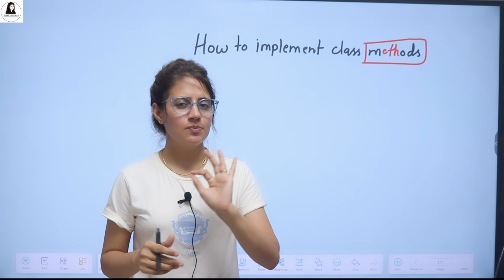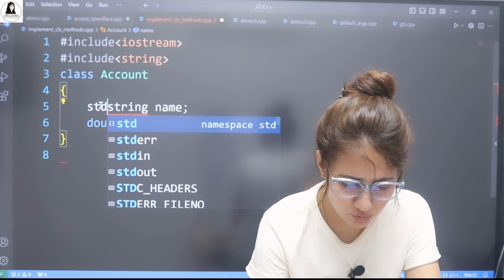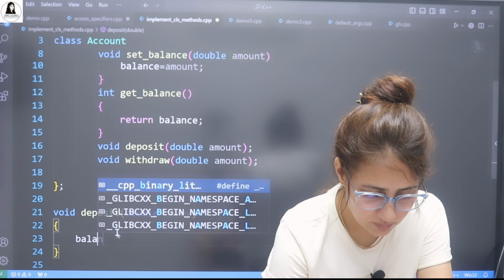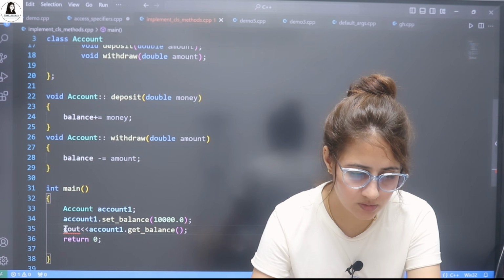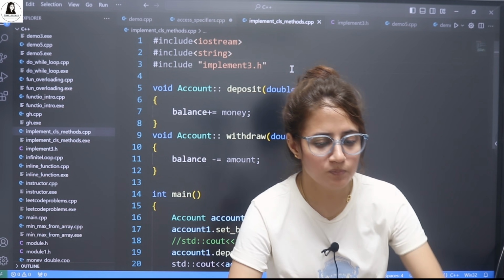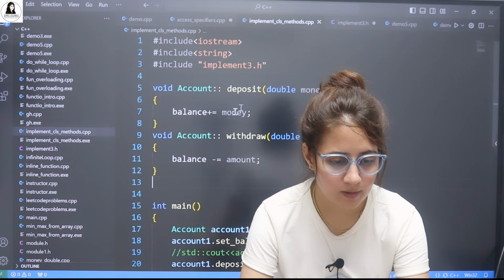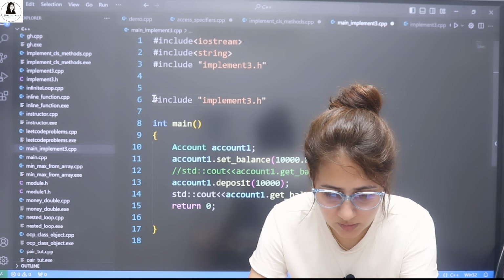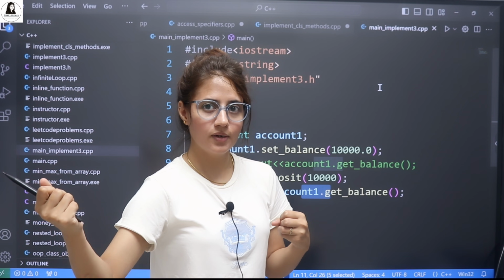How to implement Class Methods in C++ | C++ Course for Beginners | Lecture 85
In this cpp programming tutorial we will discuss all the methods to implement class methods in OOP
- inside the class
- outside the class
- separate the specifications from implementation(with .h and .cpp file)
- what are include guards?
- why do we use include guards?